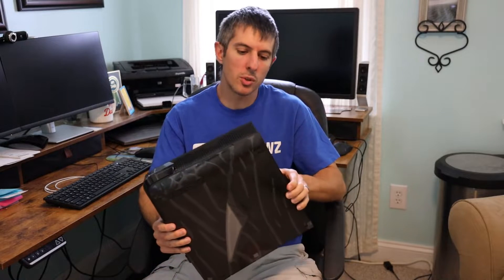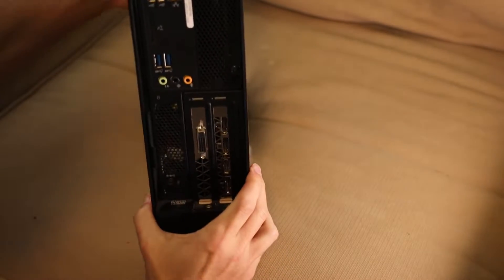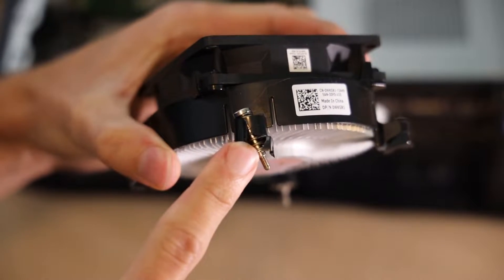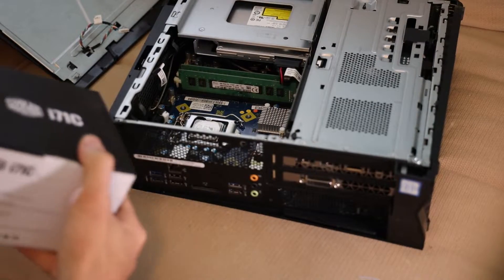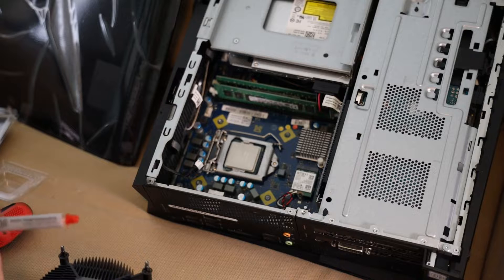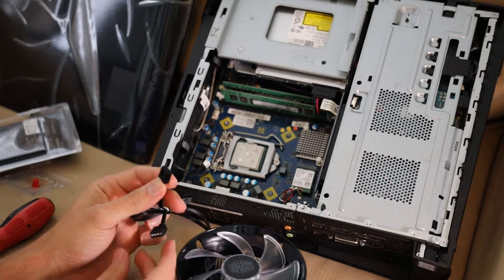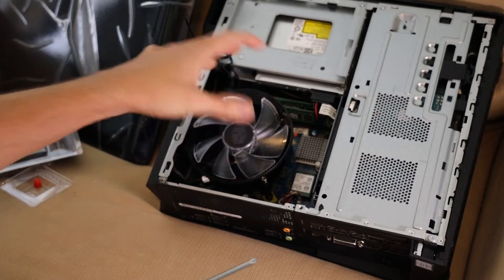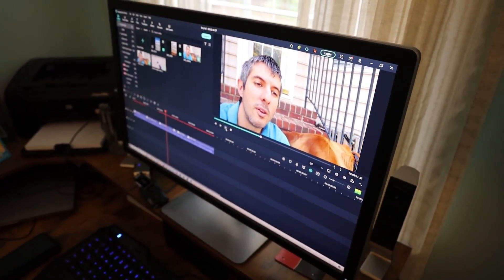alienware X51 R2/R3 overheating problems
coolermaster i71c heatsink